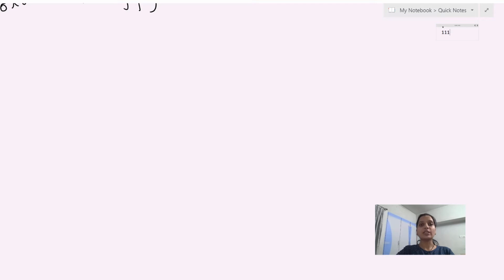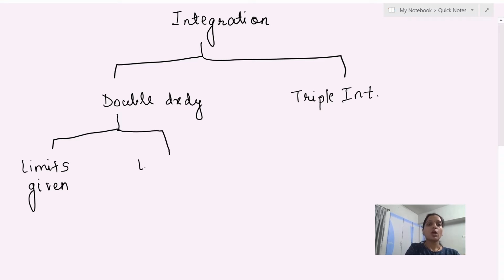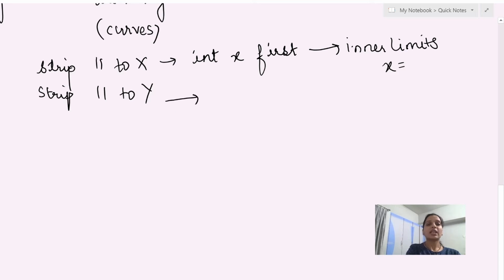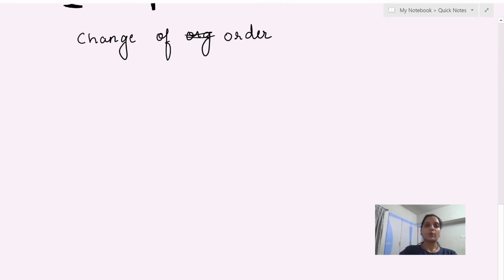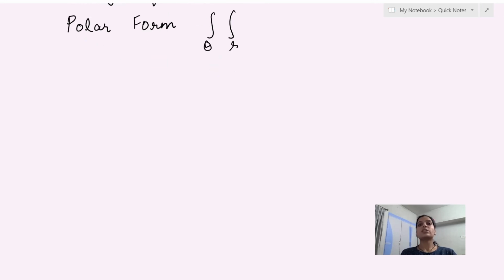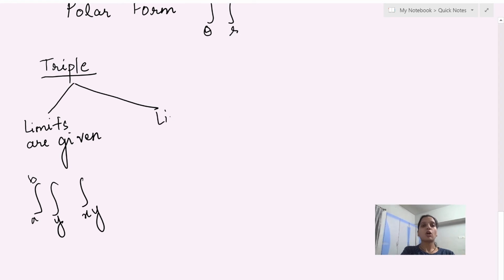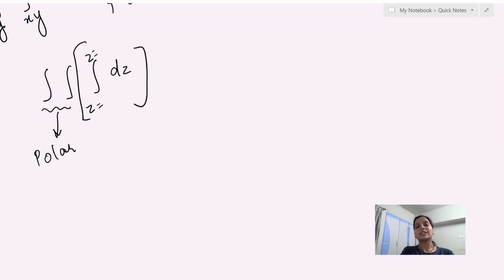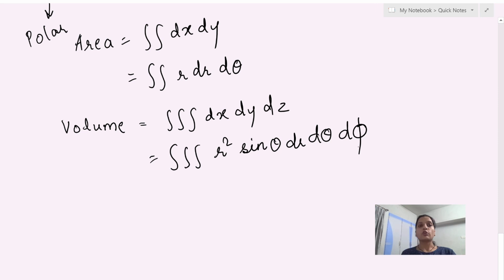Problems on Volume (Video 3)